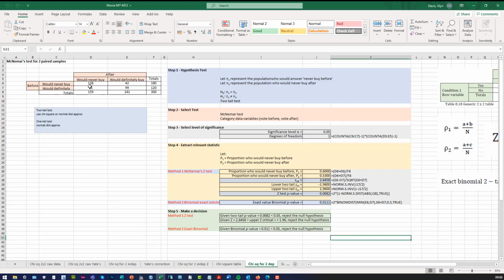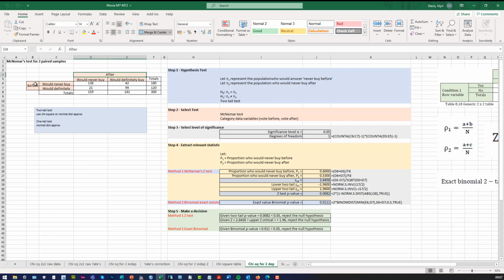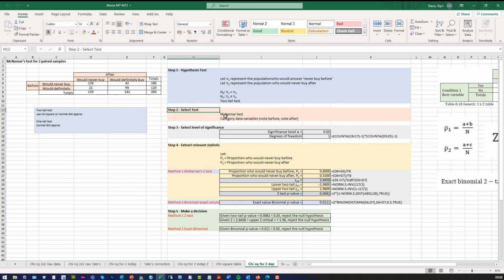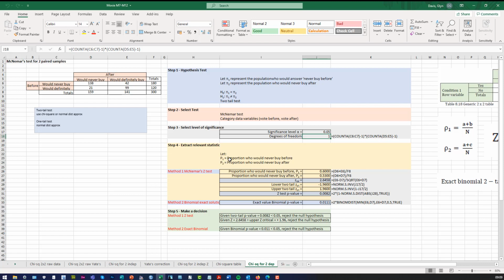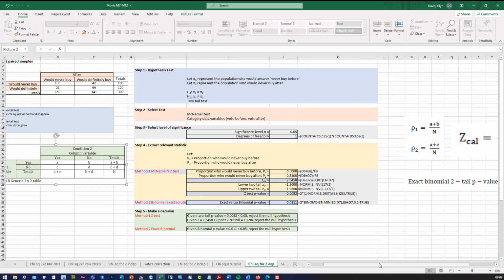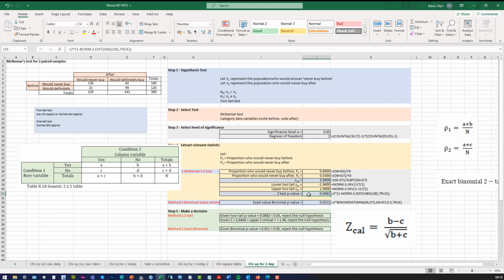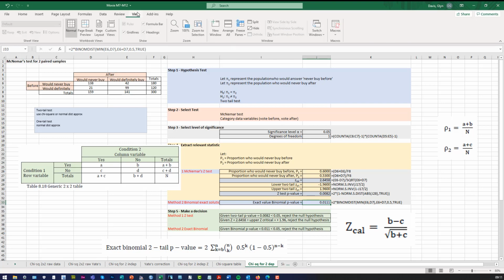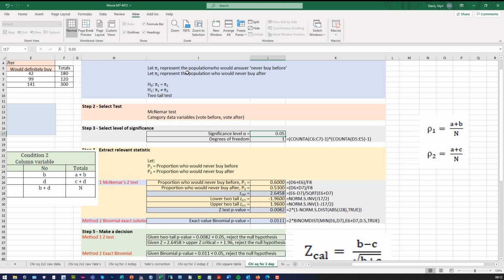M9EXCEL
Chi-square test for proportions (dependent McNemar) using Excel